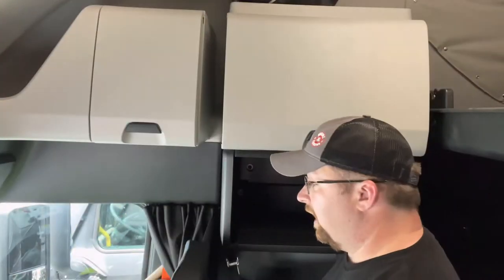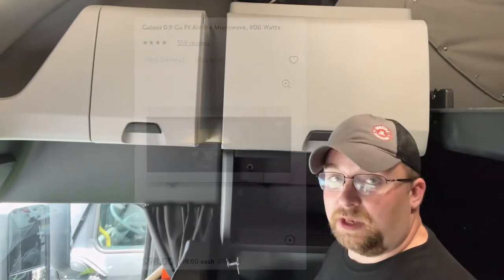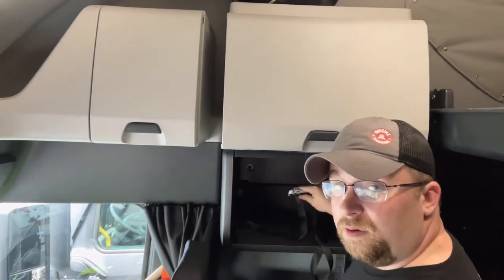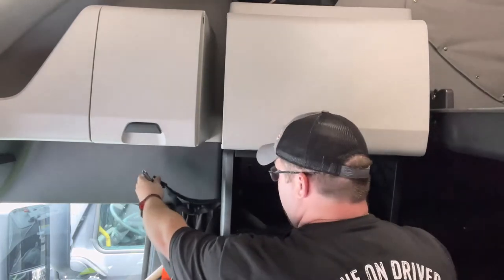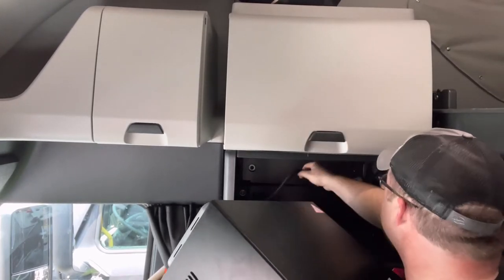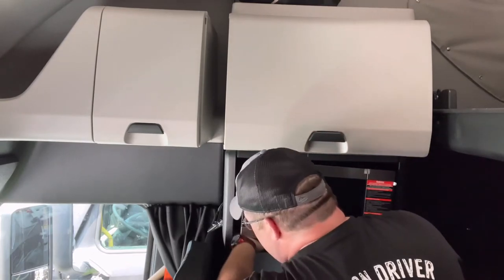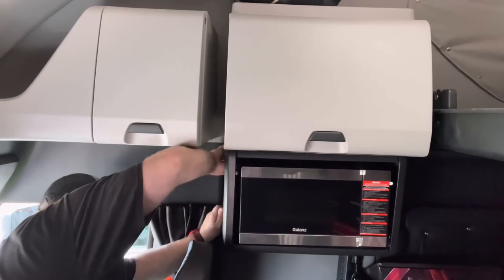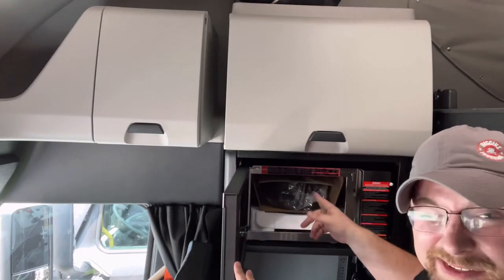Watch This First!!! ☝️ The BEST Way To Install 2018+ Freightliner Cascadia Microwave.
Midlife Trucker Review of Galanz Microwave/ Air Fryer/ Toaster Oven